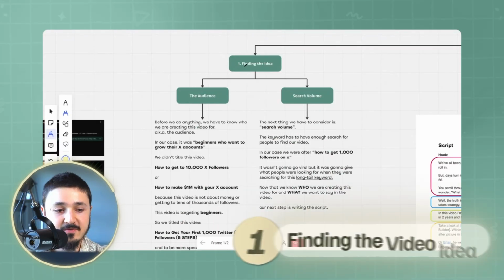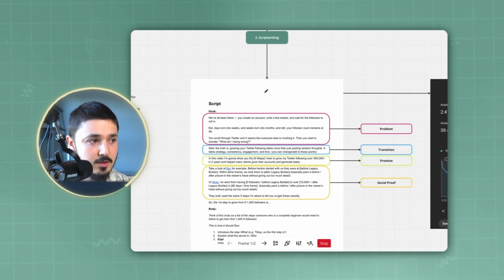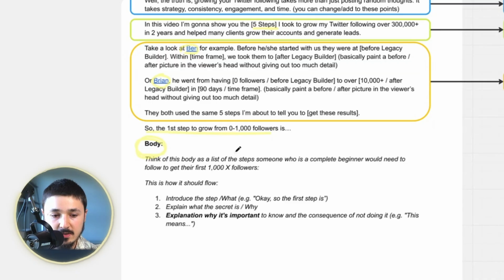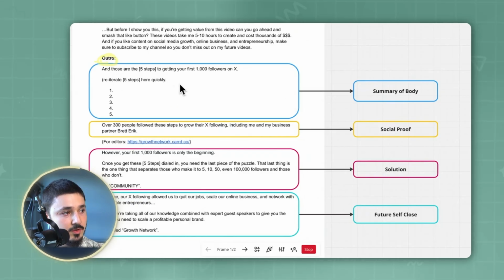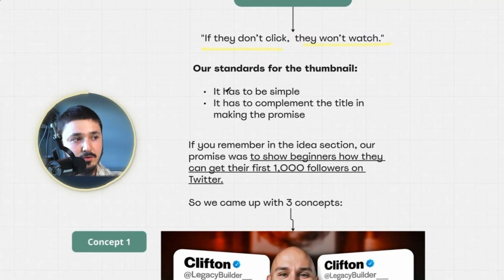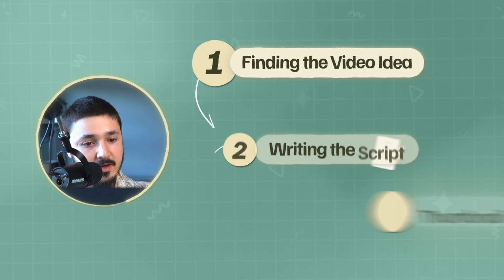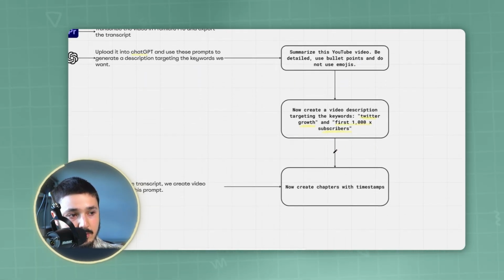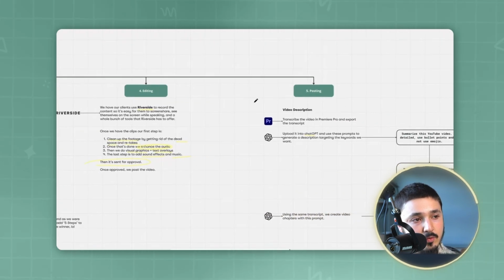0 to 14K+ Views The Most Realistic Way To Grow B2B YouTube Channels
In this video, we break down the exact process we used to help our client Clifton (founder of Legacy Builder, a ghostwriting + LinkedIn content agency) grow his channel and attract new clients through YouTube.

Whether you’re an agency owner, consultant, or B2B founder, this is the most realistic and repeatable way to grow your YouTube channel without relying on viral luck.

Here’s what we cover step-by-step:
✅ How to find the right video idea (audience + search volume)
✅ Writing scripts that hook your viewers and keep retention high
✅ Designing thumbnails that actually get clicks
✅ Editing & posting with a system that scales
✅ How we hit 14,000+ views and why this video still drives leads today

We also share behind-the-scenes analytics, retention graphs, and the small tweaks (like thumbnail testing) that made all the difference ￼.

If you’re serious about using YouTube to book calls, sign clients, and build authority in your industry — this is the playbook.

Timestamps

0:00 – Intro: 14K+ views from 1 video
0:35 – The disclaimer: ads vs organic traffic
1:00 – Step 1: Finding the right idea (audience + keyword research)
2:20 – Step 2: Writing scripts that retain viewers
3:50 – The importance of the intro & social proof
4:50 – Step 3: Thumbnail strategy & testing
6:30 – Step 4: Recording + editing workflow
8:20 – Step 5: Posting, SEO, and optimization
10:30 – Final breakdown & how this scales B2B channels

📈 Who this video is for:
 • B2B founders who want to leverage YouTube for inbound leads
 • Agency owners looking for a repeatable content system
 • Consultants ready to build a personal brand with video

🔥 Don’t just chase views. Build a system that grows your business and your channel at the same time.